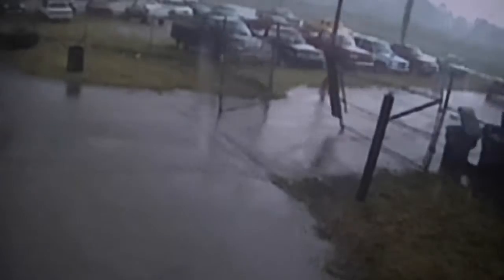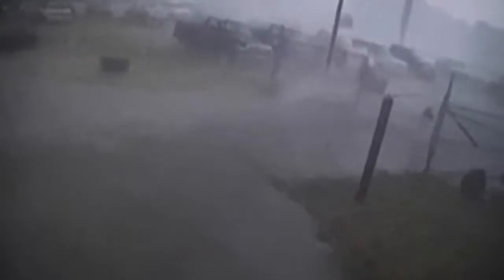Leighton, Alabama Tornado Of 2008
Credit: Discovery International
One particular tornado was caught on tape by a security camera at a business near Leighton in Colbert County which overturned cars at a parking lot. Another tornado crossed very near the ABC 33-40 Sky Cam in Cullman but the tornado was not seen as very strong winds stopped the video data prior to its passage. Structural damage was also reported to homes across the area.[5]